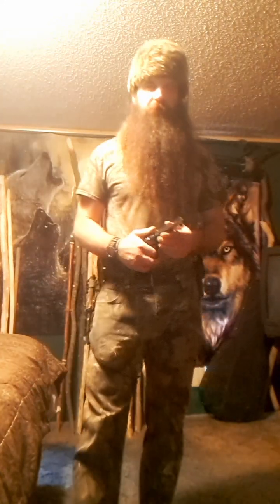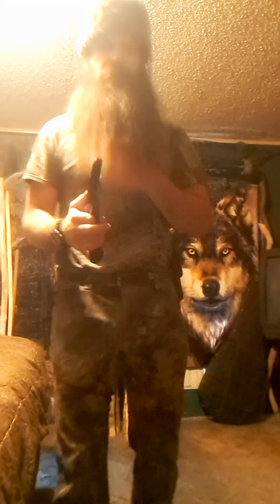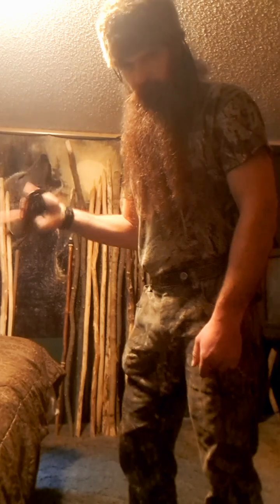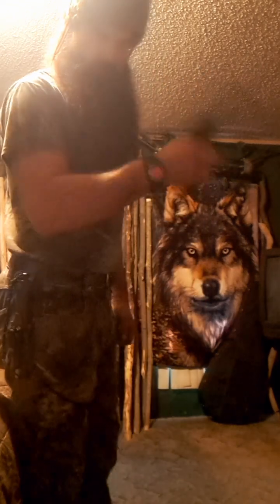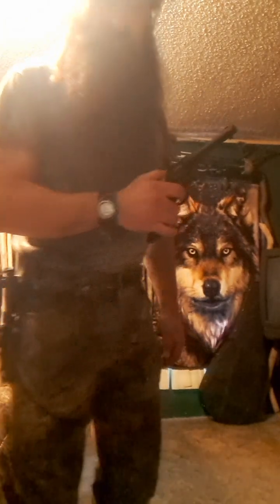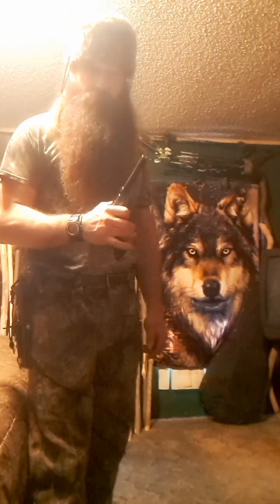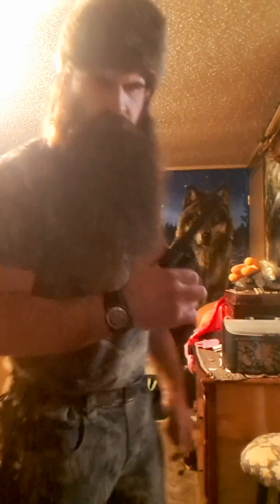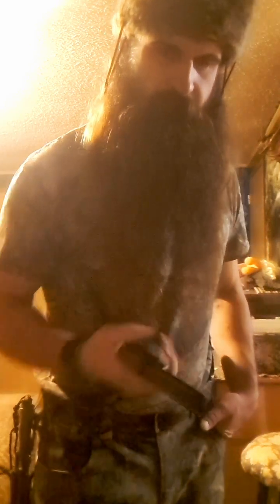Marky Mark's" pistol tricks" featuring his single action 22lr Ruger Wrangler revolver.